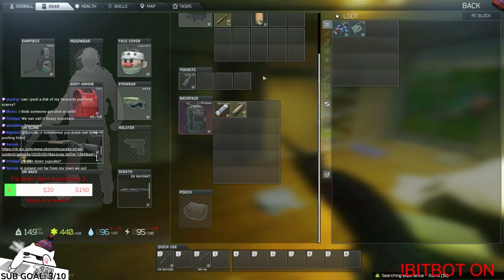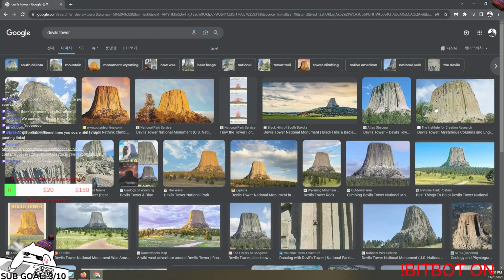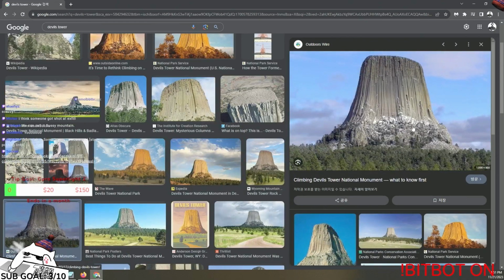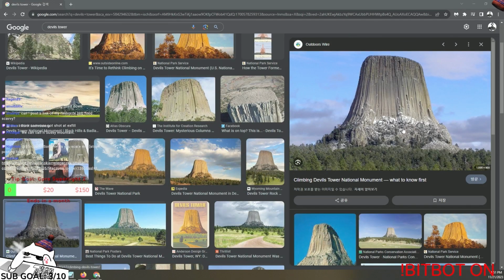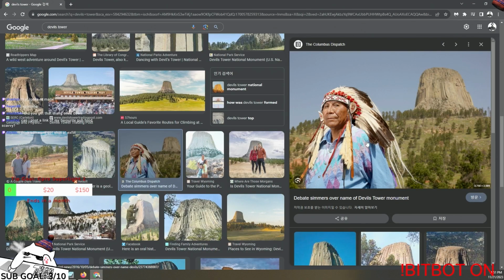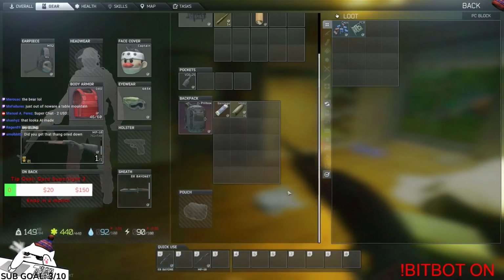Devil's Tower Looks AI Made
Thanks for your awesome supports

Submit your content idea or your clips which might be uploaded to my channel!

Send me awesome clips or screenshots, will look through and maybe make video out of it